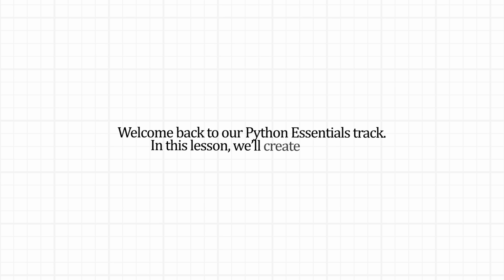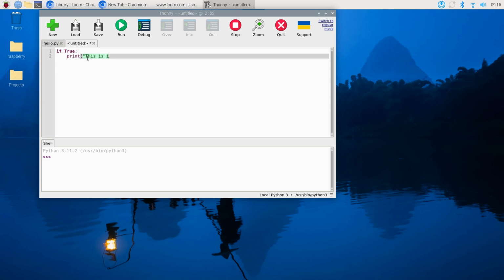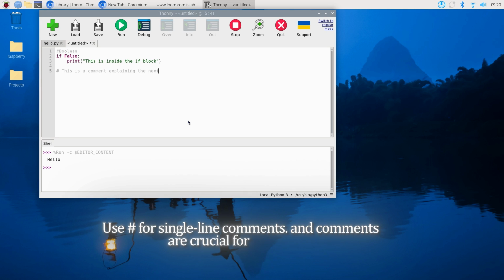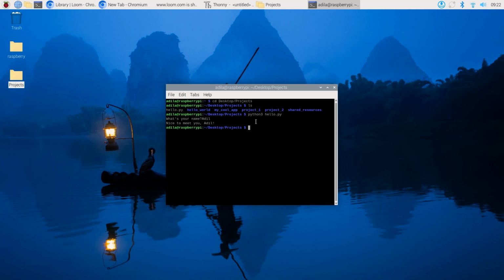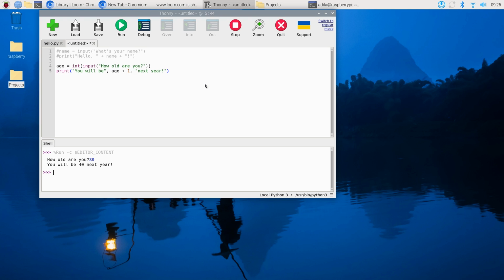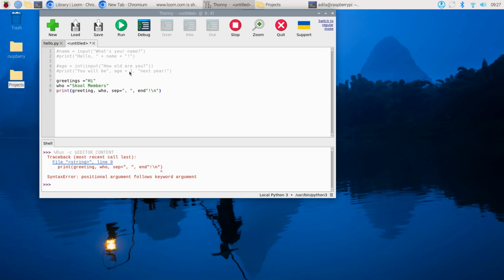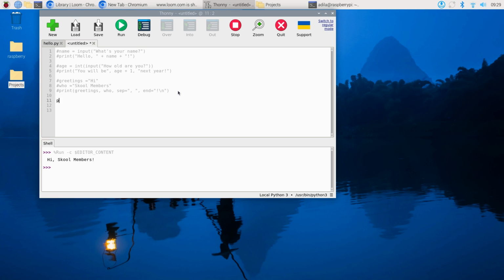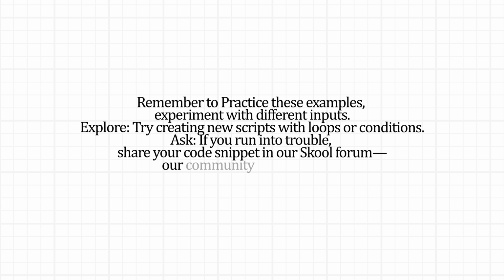Raspberry Pi Python Tutorial for Absolute Beginners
Raspberry Pi Python Tutorial for Absolute Beginners — Write & Run Your First “Hello World” Script
Ready to start coding on your Pi? In this quick Raspberry Pi Python lesson you’ll learn core syntax, variables, user input, and how to run a Python script on Raspberry Pi from both Thonny and the terminal. By the end, you’ll know exactly how to print “Hello World,” accept a name or age from the keyboard, and avoid common indentation errors.

⏱️ Timestamps
0:00 – Intro: What you’ll build & tools (Thonny, VS Code, Nano)
0:25 – Create hello.py & why whitespace matters in Python
1:02 – Variables & data types (string, int, float, boolean)
1:34 – Run the script from terminal: python3 hello.py
2:08 – Get user input: name = input("What’s your name?")
2:38 – Type-casting numbers: age = int(input("How old are you?"))
3:15 – Print with separators & f-strings for clean output
3:47 – Next steps & community invite

Python indentation & how to fix “expected an indented block” errors

Single-line comments (#) for readable code

Listing files with ls and changing directories with cd

Handling bad input gracefully (strings when you expect numbers)

Why Thonny IDE is perfect for Raspberry Pi Python beginners